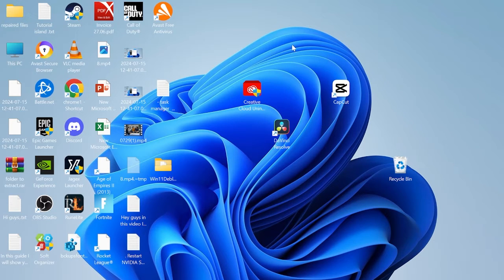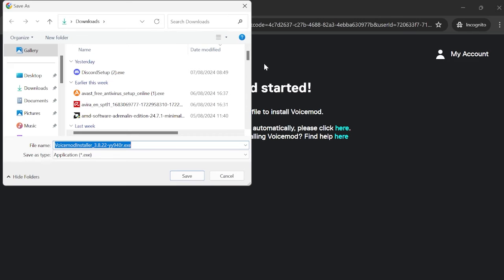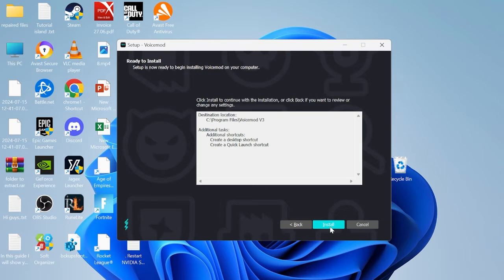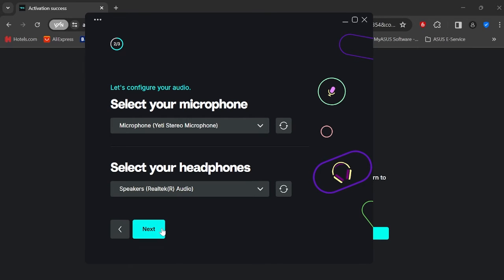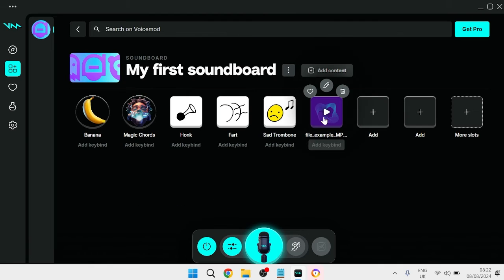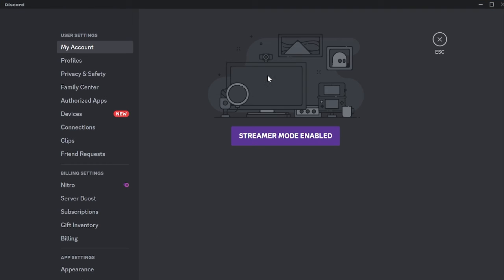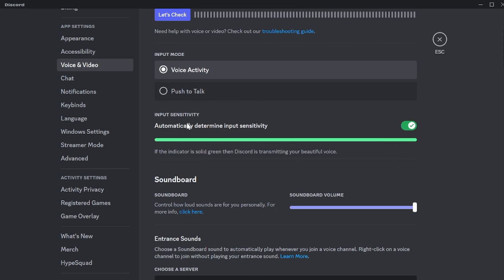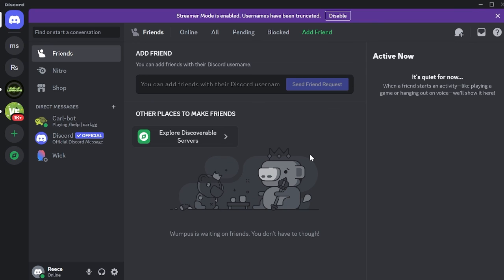How To Play Music Through Your Mic (Discord, Skype, Games & More)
In this video, I'll show you how to play music through your microphone for platforms like Discord, Skype, and various games. Whether you want to share your favorite tunes during a voice chat, enhance your game streams with background music, or simply have fun with friends, this tutorial covers all the steps you need.